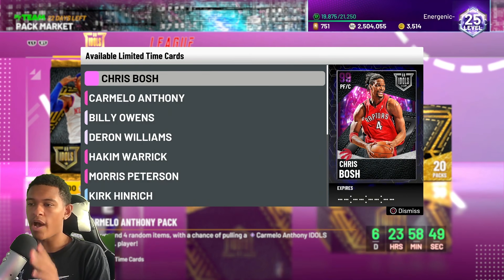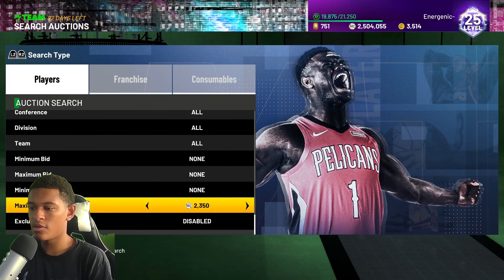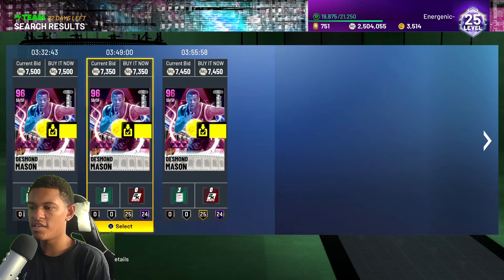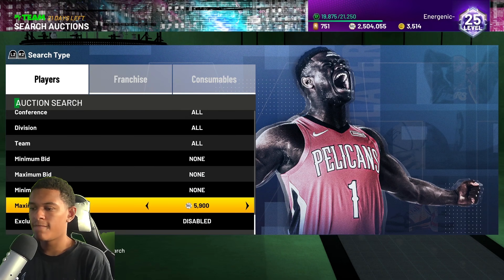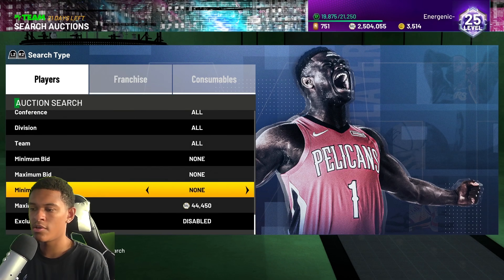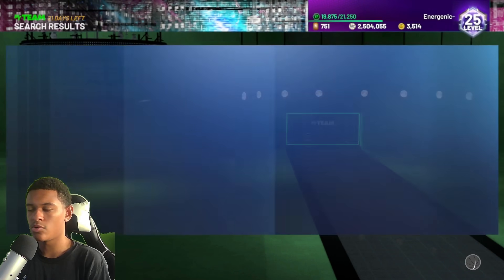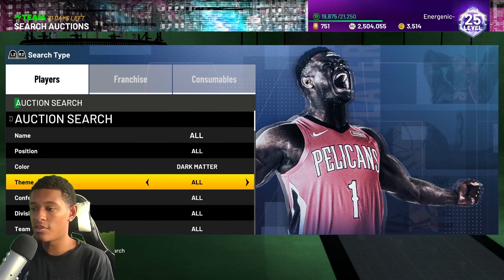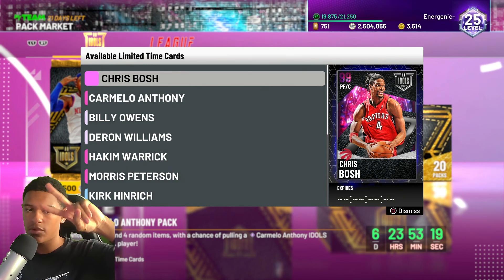NEW Snipe Filters YOU Need To Use Right NOW!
NEW Snipe Filters YOU Need To Use Right NOW in NBA 2K21 MyTeam! In this video, I go over the best new snipe fitlers to use in NBA 2K21 MyTeam! These snipe filters will help you make a lot of mt fast! They feature cards like dark matter Carmelo Anthony and Chris Bosh! There are also some galaxy opals and pink diamonds to snipe on budget filters too!